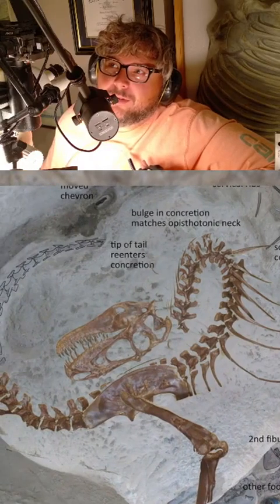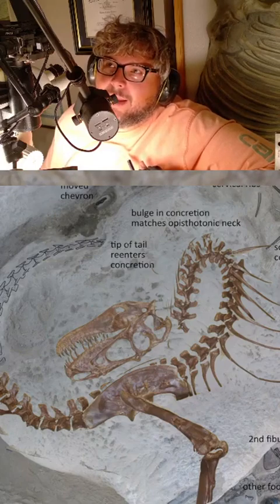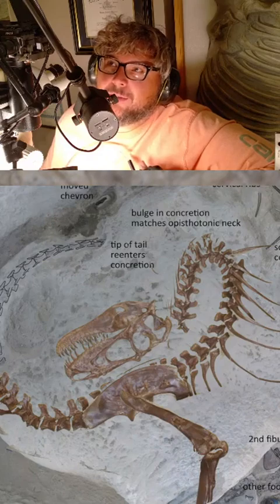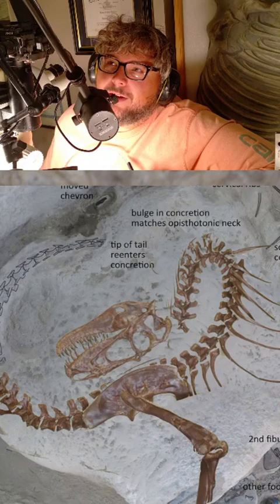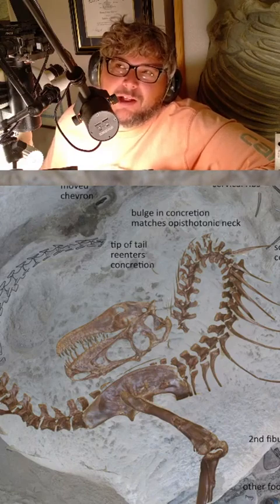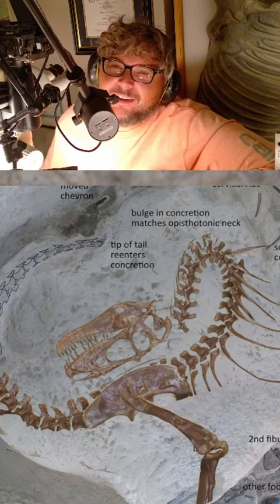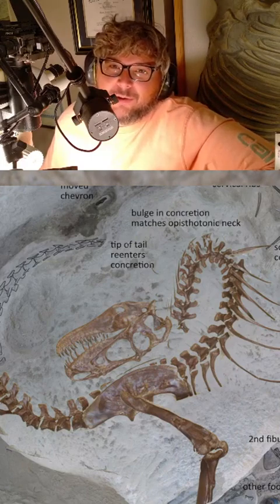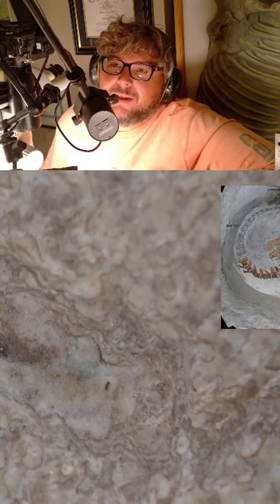Discussing our tyrannosaur future! ( Fridays 2pm MT) | fossilpreparator on Twitch